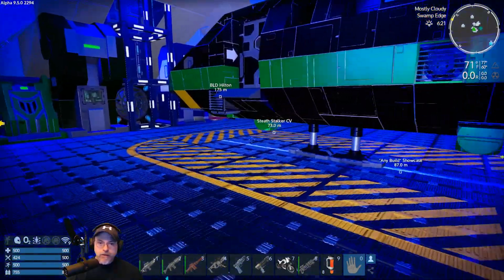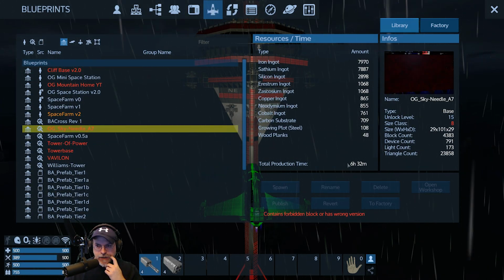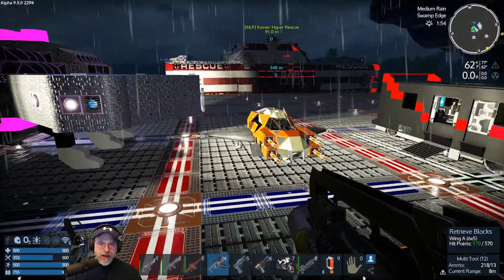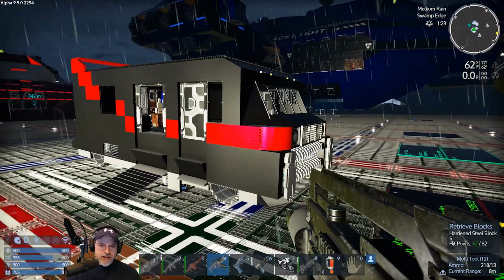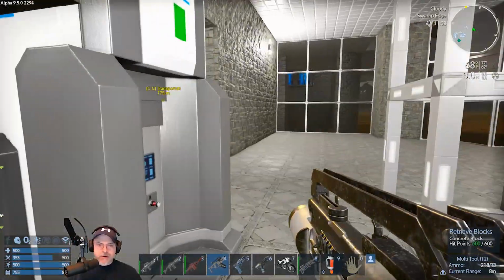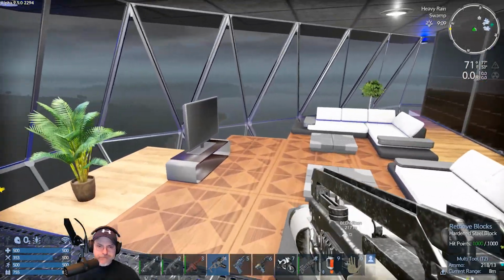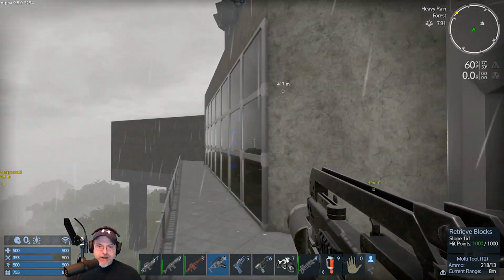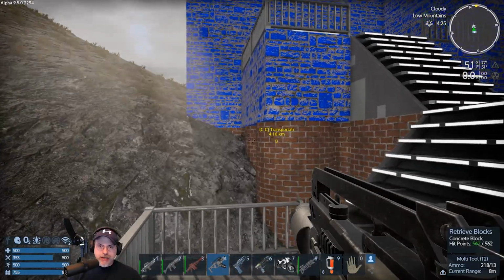Empyrion Galactic Survival Alpha 9.5 | Season 1 | E51 | Any Build Contest Showcase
Welcome to Empyrion Galactic Survival Let's Play Alpha 9.5 Season 1.